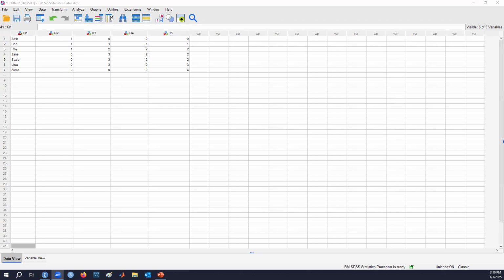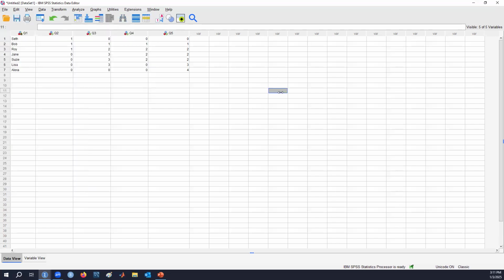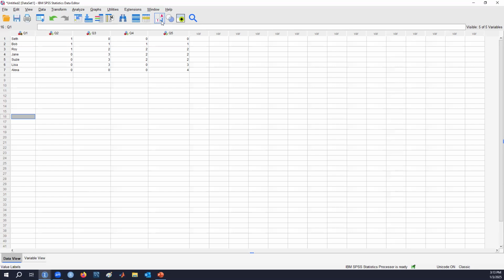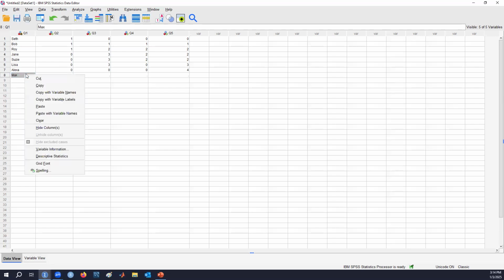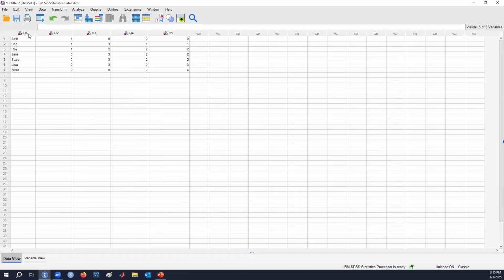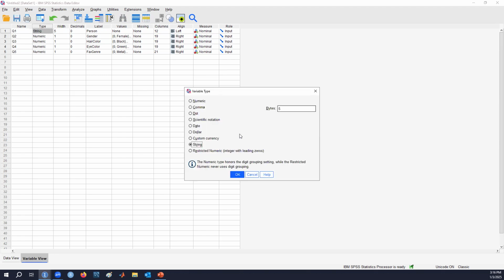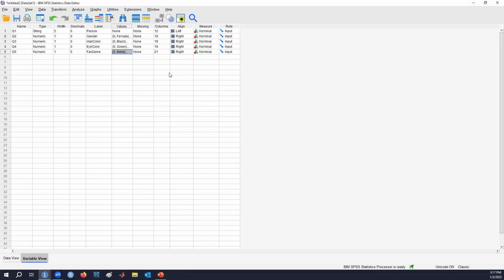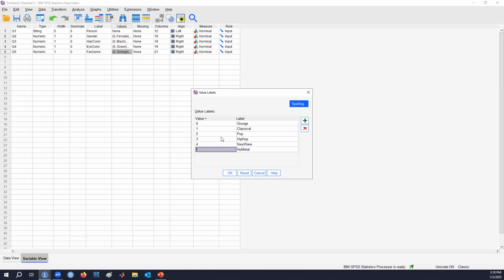Introduction to IBM SPSS Basics (Pt. 1) (Importing, Data View, Variable View, Labels, Values, etc.)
Learn how to import data into SPSS. Learn Variable Labels, Observation Value Labels, Data View, Variable View, Variable Measure, Width and Decimals.

Person,Gender,HairColor,EyeColor,FavGenre
Seth,1,0,0,0
Bob,1,1,1,1
Roy,1,2,2,2
Jane,0,3,2,2
Suzie,0,3,2,2
Lisa,0,3,0,3
Alexa,0,0,0,4